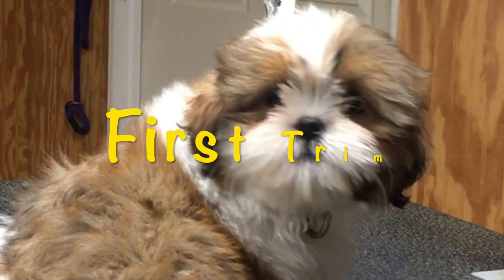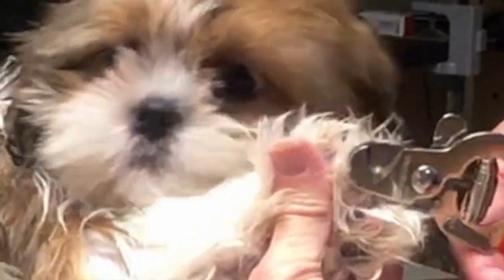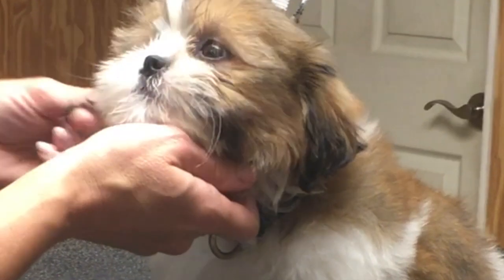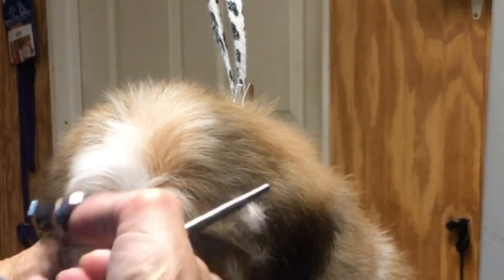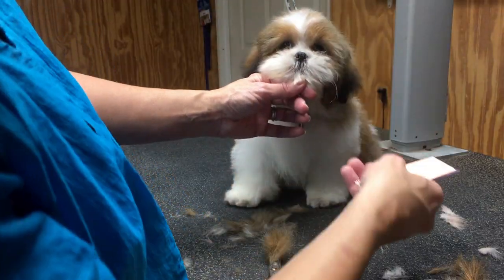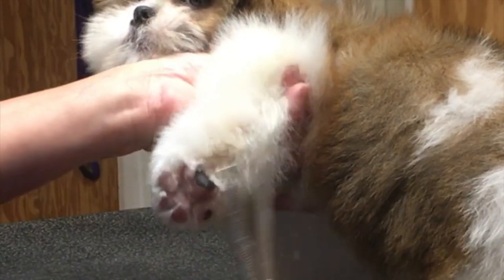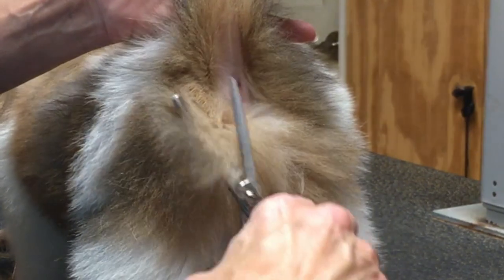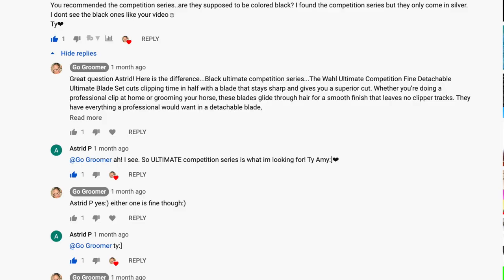Give your PUPPY a HAIRCUT!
ShihTzu Puppy Part2 How to give your puppy a haircut! In this video I will share the first time grooming this puppy! Let me show you how to groom your puppy! Start working with your puppy at a young age to ensure the bond grooming provides between you and your pet. If you choose to have your puppy groomed by a professional, make that decision around 3 months of age or groom your puppy at home! Because starting this training early will help your puppy feel safe and secure with dog grooming. Do you want to know how to groom your Shih tzu puppy!?
You landed in the right place today my friend, because it is ABSOLUTELY my pleasure to share the secrets of the pet grooming industry with you!
How to do a puppy cut on shih-tzu...Click play and let me provide the tips you have been searching for to successfully groom your puppy!

DogGroomingTipsAndProducts are the focus here on this channel and we are live every Monday at 5:30pm (EST).

Jodi Murphy detailer thinning shear made by Kenchii:

8” Shear $80.00
Kenchii Scorpion 8” straight shear

Comb  $9.94
Andis Pet Grooming comb (steel)

Slicker Brushes $10.58 - $13.92
(small) All Systems Slicker Brush $10.58

(large) All Systems Slicker Brush $13.92

Millers Forge Stainless Steel Dog Nail Clipper

Styptic Powder $4.89
Remedy + Recovery Styptic Powder (stops nail bleeding)

Clipper blade oil  $2.68

Andis cool care  $12.99

#30 $19.99 each…. (Quantity 2 $39.98)

#10  $19.99 each…. (Quantity 2 $39.98)

7F $22.99 each…. (Quantity 2 $45.98)

5F $24.99 each…. (Quantity 2 $49.98)

Wahl Stainless Steel Snap on comb Attachments $39.94

Mixing bottles (3 pack) $26.89

Shampoo $39.99
Tropiclean Aloe and Coconut Pet Shampoo

Conditioner $39.99
Tropiclean Kiwi and Cocoa Butter Moisturizing Conditioner

Bath Tub leash and Hook $17.99

Grooming table (or portable) $116.99
Extra Large portable Grooming Table with grooming arm

Grooming loop $14.64
Groomers Helper Grooming Loop

High Velocity Forced Air Dryer $202.59
Metro 4.0 HP  2 speed force dryer